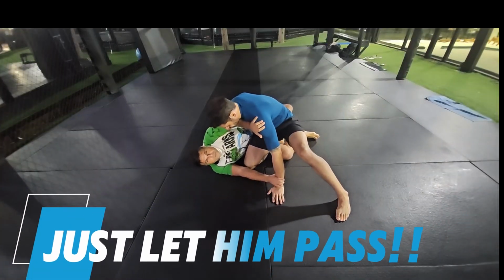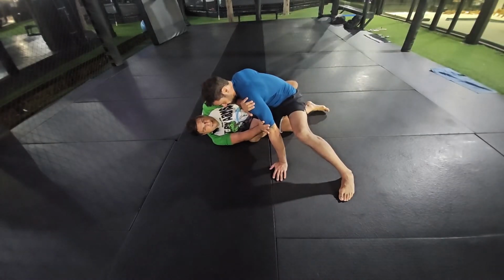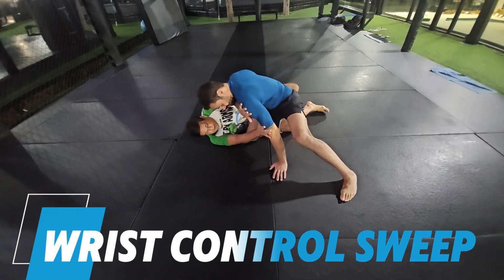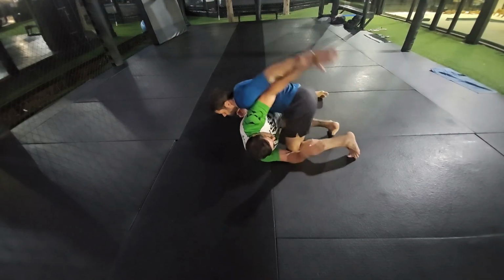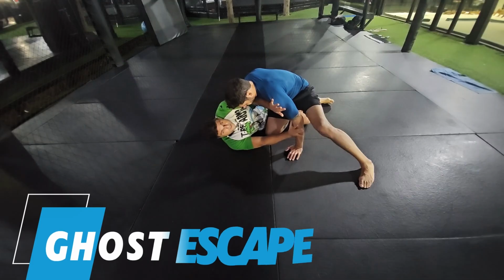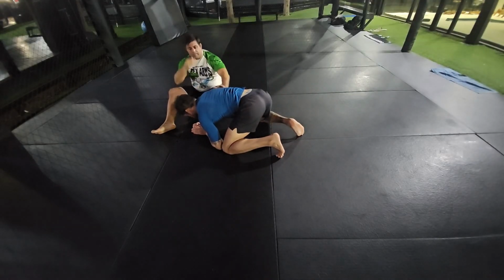Stop resisting, just let him pass the guard!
"In this video, we’ll explore a unique approach to guard retention: allowing your opponent to pass intentionally so you can set up effective early escapes. Perfect for BJJ practitioners wanting to level up their defensive skills and escape game! Watch till the end to see how you can use this strategy in your own rolls!"